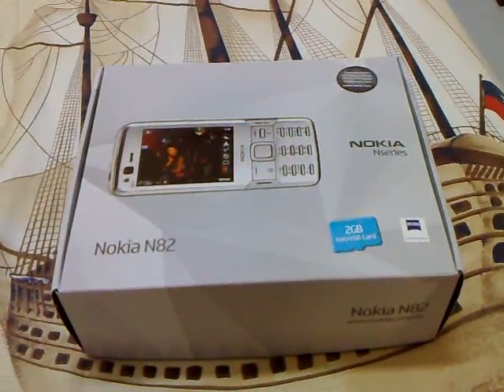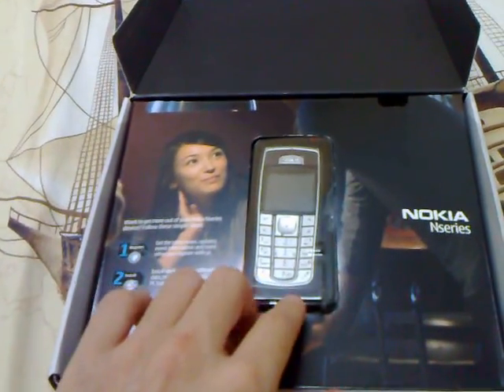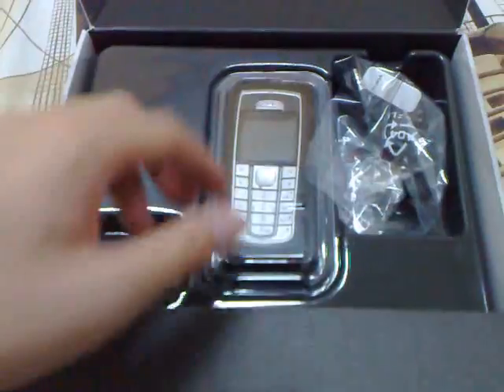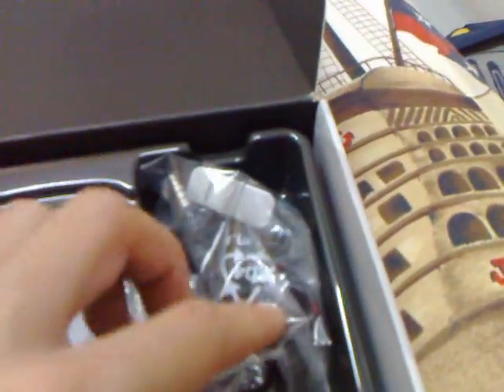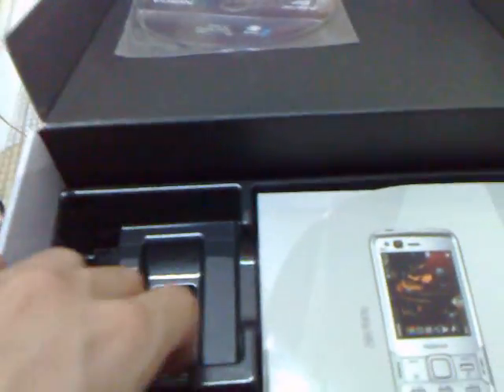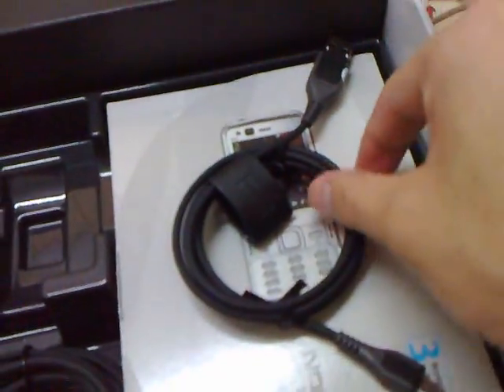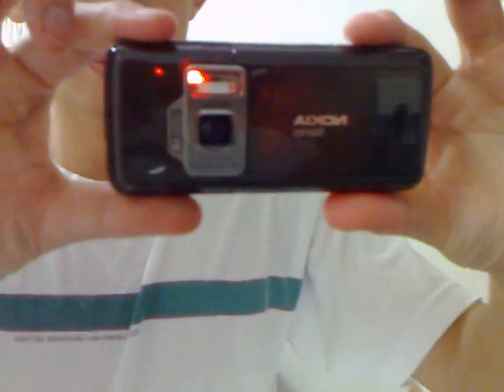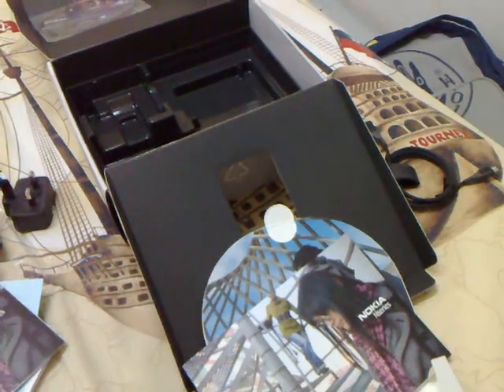Unboxing my N82-black